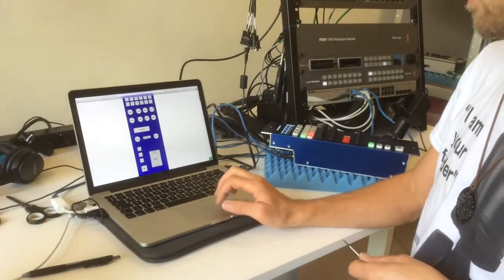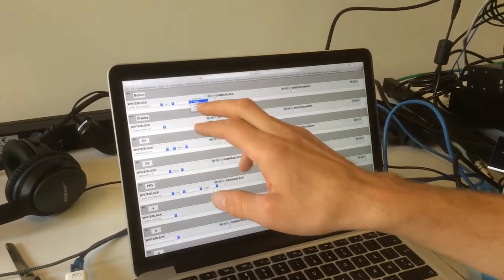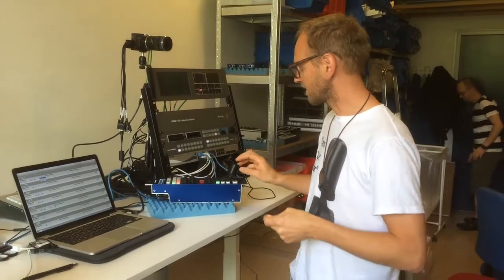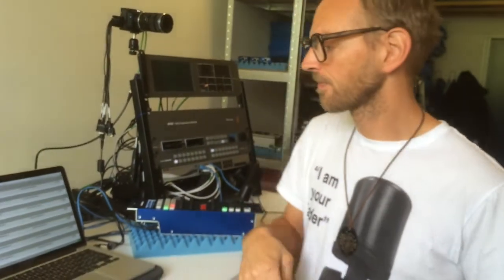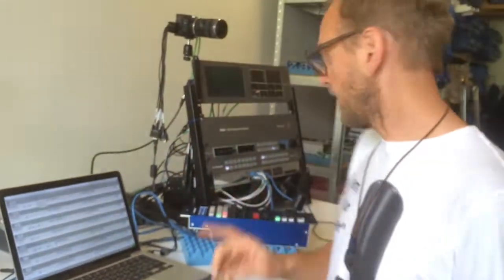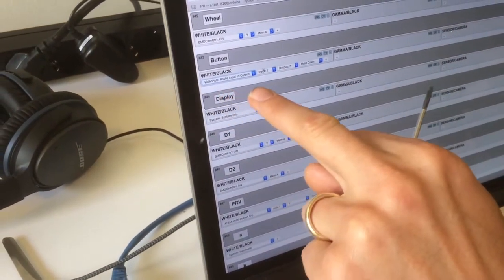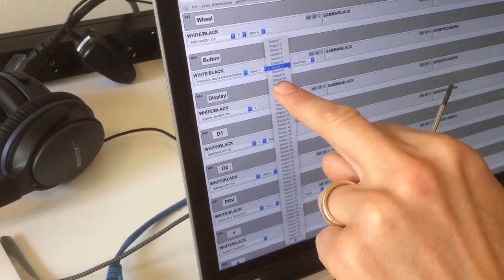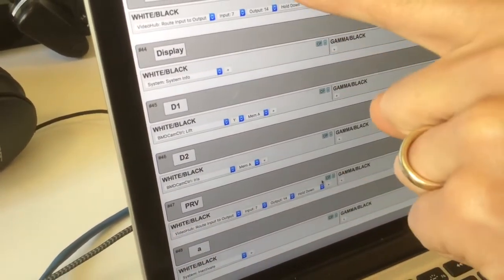RCP - Joystick Override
See how "Joystick Override" can be configured on the SKAARHOJ RCP. There are three ways; Through ATEM AUXs, BlackMagic Videohubs and GPI pins.